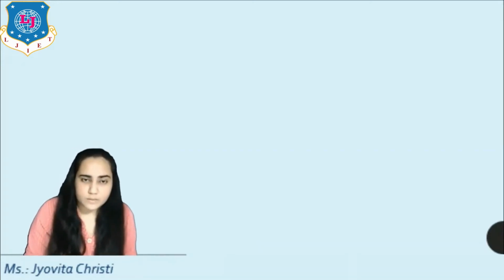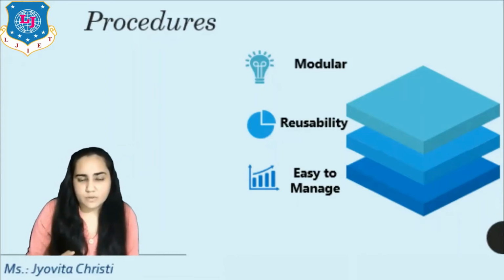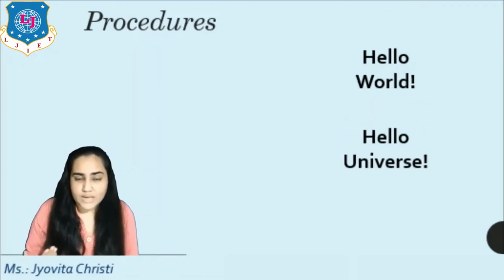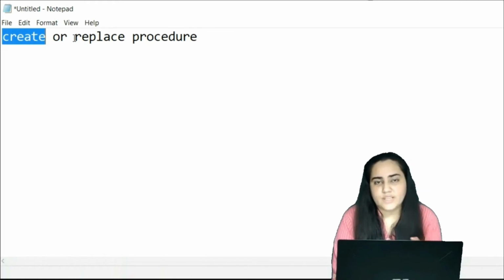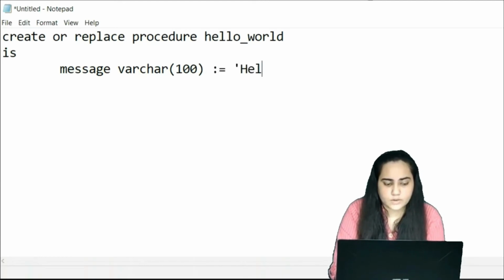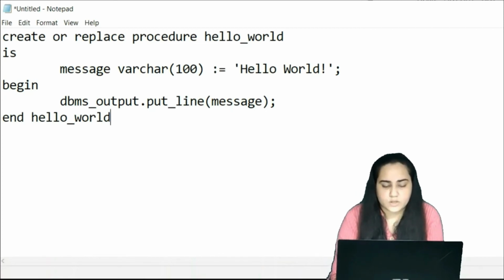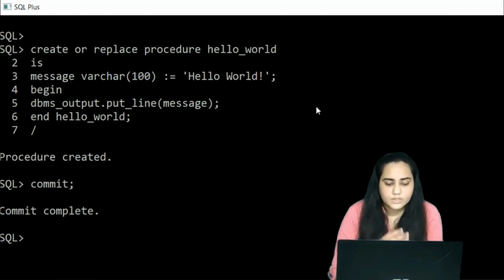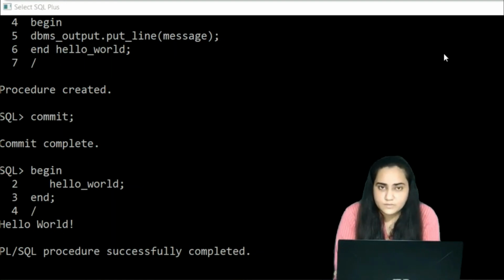Lec-49_PL/SQL Concepts-Nested Blocks | Database Management System |First year Engineering